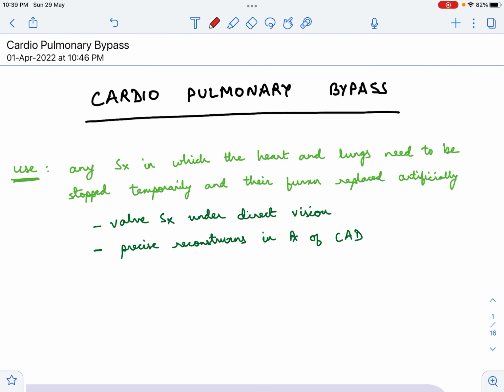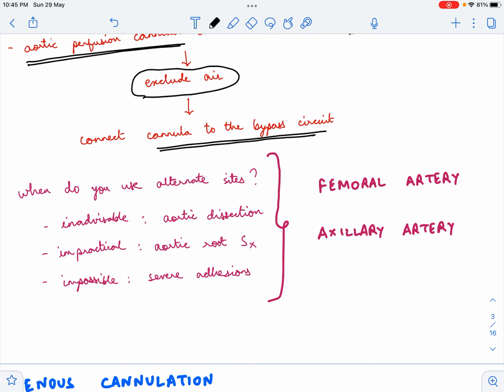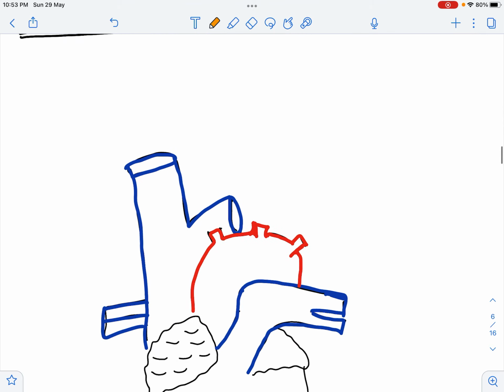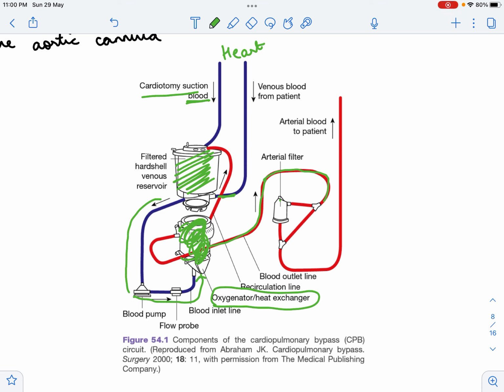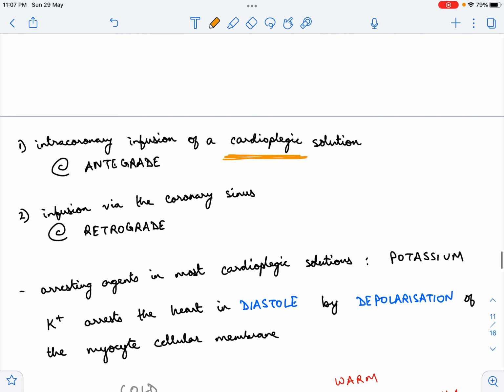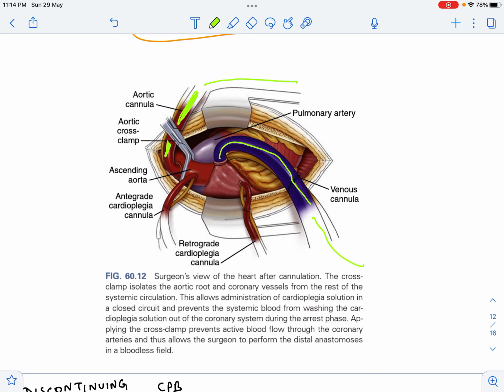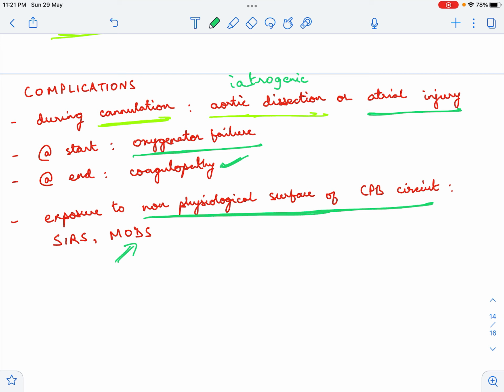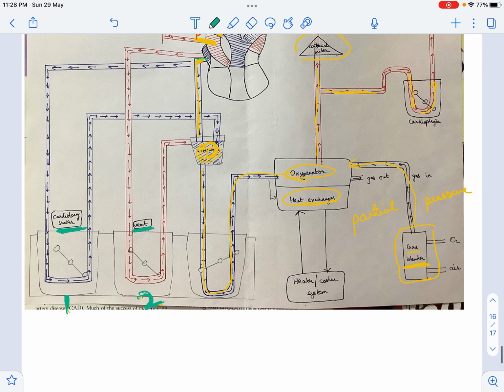Cardio Pulmonary Bypass Machine | CPB Machine | Heart Lung Machine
This video discusses the basics of a cardiopulmonary bypass machine - components, mechanism, functions, etc.

References:
1) Bailey & Love - 27th edition
2) Sabiston - 21st edition
3) Netter’s Atlas